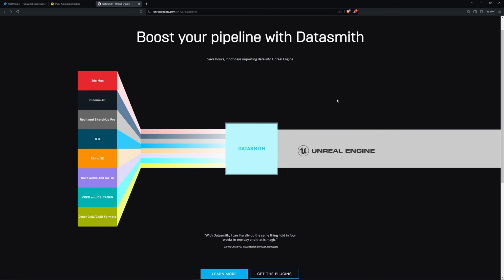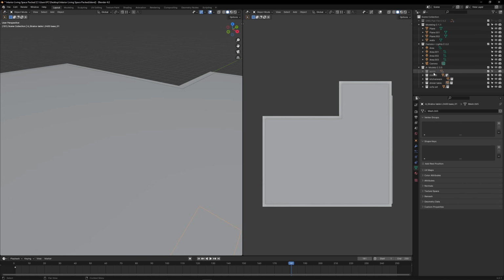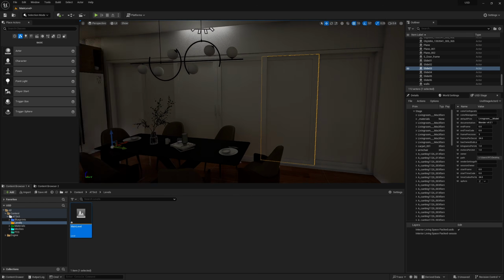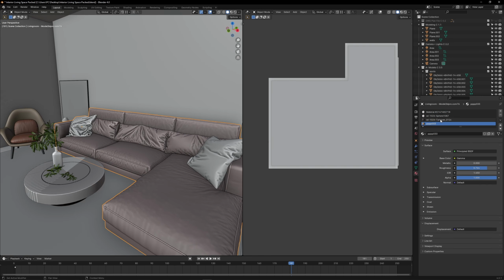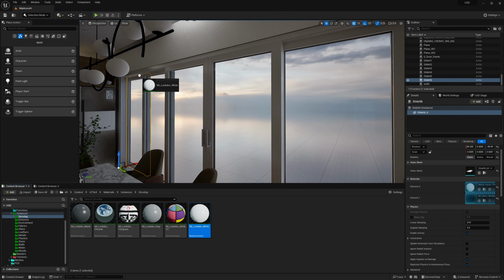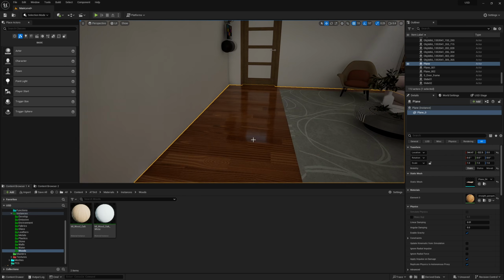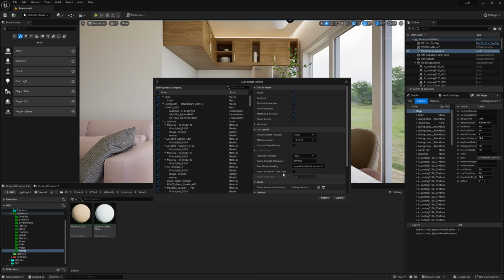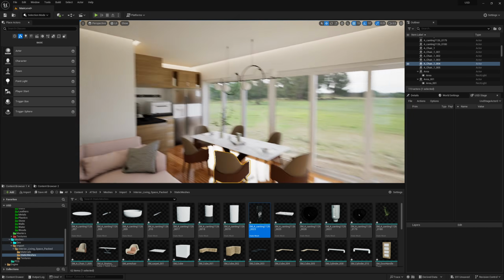Export from Blender To Unreal Engine 5 Via USD | An Alternative When Datasmith is Not Available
Hey guys!

I know you've thought before that there should be a way to export your Blender project to Unreal without the hassle of creating materials and bringing textures all over again.
Unfortunately, there's no Datasmith plugin/add-on for Blender, but luckily, Pixar has made their USD file format open source and Blender can export such files, and Unreal has a plugin to be able to import them, lucky us!

In this video, I'll show you how to export a project from Blender to Unreal via USD and some limitations and issues you might face to take into consideration.

I'm using Unreal Engine Version 5.3 in this video.

My personal Archviz Template if you ever want to purchase it

Chapters:
0:00 No Datasmith, but USD!
1:45 Exporting from Blender
3:47 Importing to Unreal
5:43 Issues with Materials and How to Solve Them
9:51 Re-Exporting/Re-Importing
10:32 Checking and Tweaking our Assets
16:30 Final Import
18:30 Be Mindful of Your Scales
20:00 If you Want to Change Materials

My Spec:
Processor: Intel(R) Core(TM) i7-6900K CPU @ 3.20GHz
Ram: 64GB
Graphics Card: Nvidia RTX 3090